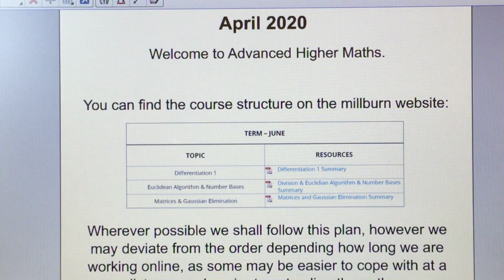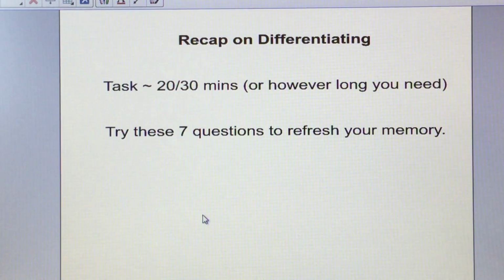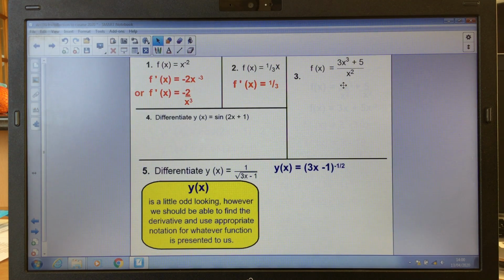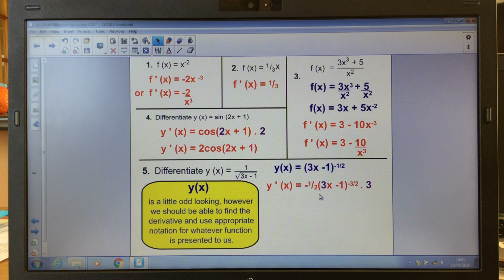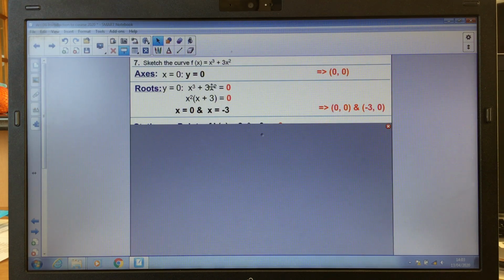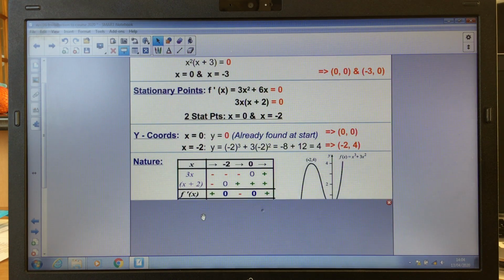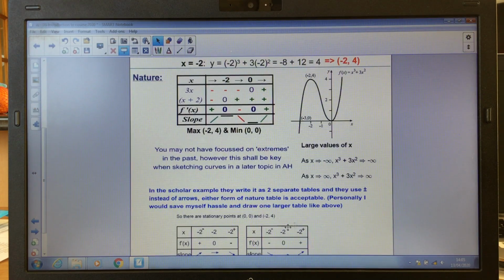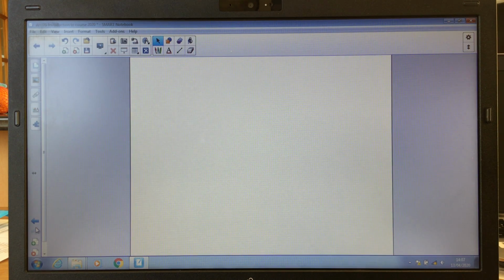0 Introduction to AH Course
Intro & Recap on Higher Differentiation Skills